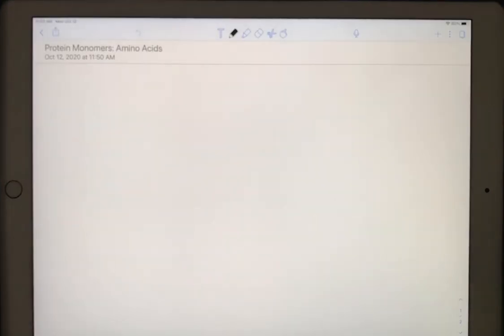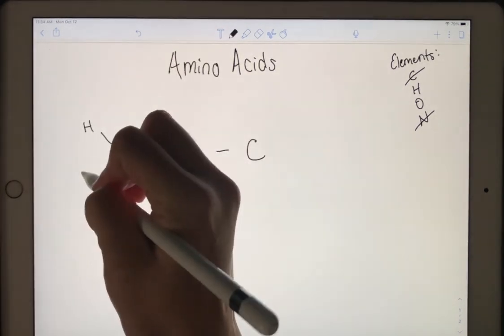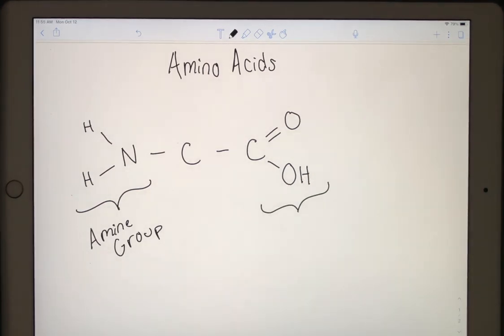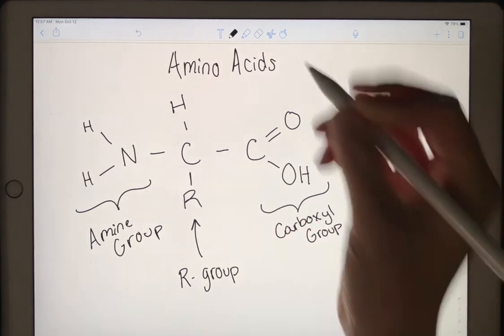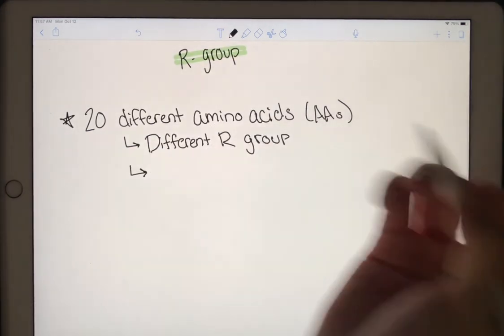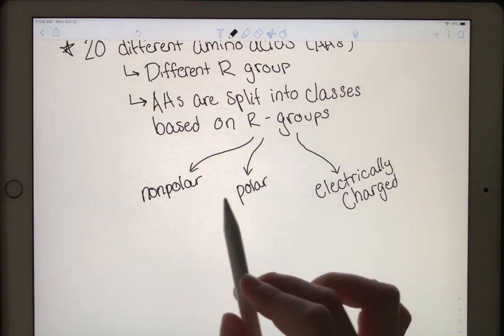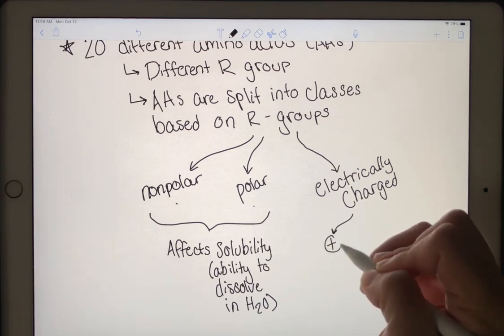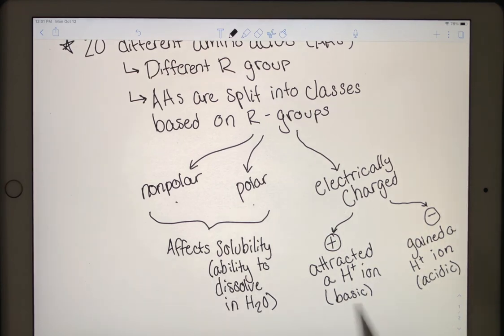Proteins Part 1: Amino Acid Monomer